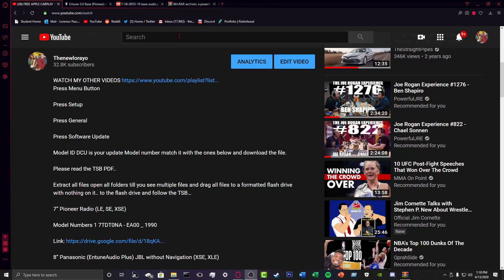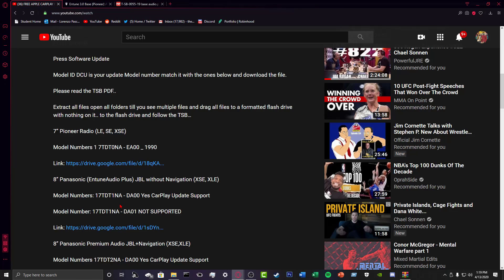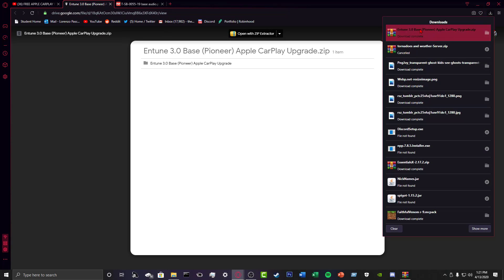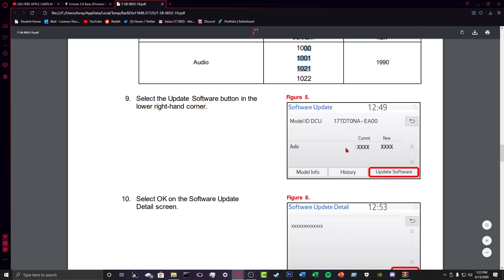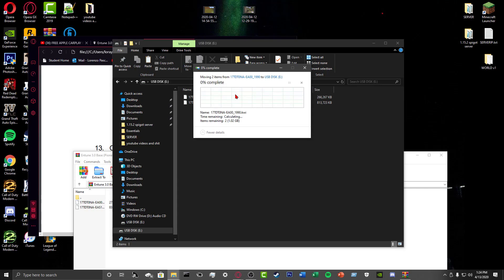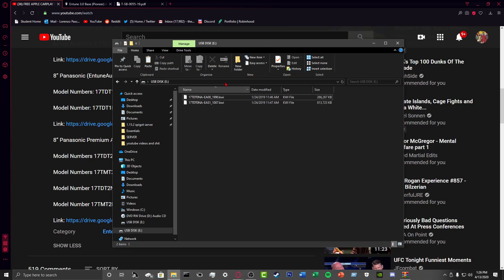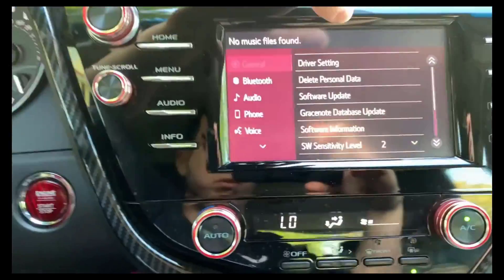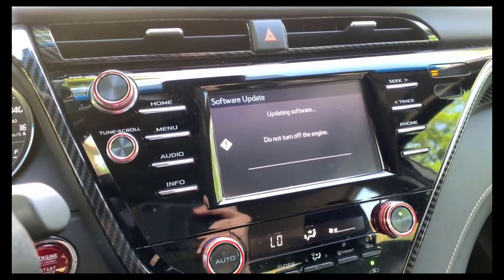FREE APPLE CARPLAY FOR TOYOTA CAMRY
Extract all files open all folders till you see multiple files and drag all files to a formatted flash drive with nothing on it.. to the flash drive and follow the TSB…

7” Pioneer Radio (LE, SE, XSE)

Model Numbers 1 7TDT0NA - EA00 _ 1990

8” Panasonic (EntuneAudio Plus) JBL without Navigation (XSE, XLE)

Model Numbers: 17TDT1NA - DA00 Yes CarPlay Update Support

Model Number: 17TDT1NA - DA01 NOT SUPPORTED

8” Panasonic Premium Audio JBL+Navigation (XSE,XLE)

Model Numbers 17TDT2NA - DA00 Yes CarPlay Update Support

Model Numbers 17TMT2NA-DA00 Yes CarPlay Update Support

Model Number 17TDT2NA - DA01 NOT SUPPORTED

Model Number 17TMT2NA-DA02 NOT SUPPORTED

IF THOSE LINKS DONT WORK USE THIS ONE AND THEN CLICK EITHER BASE (se le) OR PREMIUM (xle xse)

WHEN IN THE CAR
Press Menu Button

Press Setup

Press General

Press Software Update

Model ID DCU is your update Model number match it with the ones below and download the file.

Please read the TSB PDF..